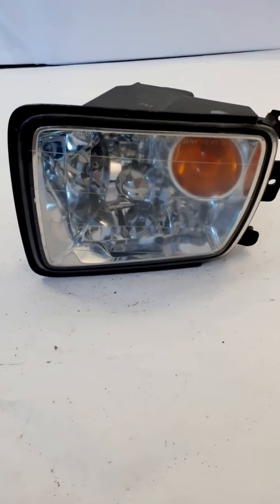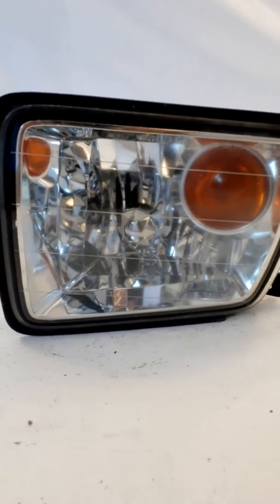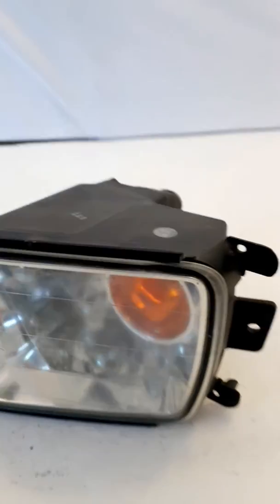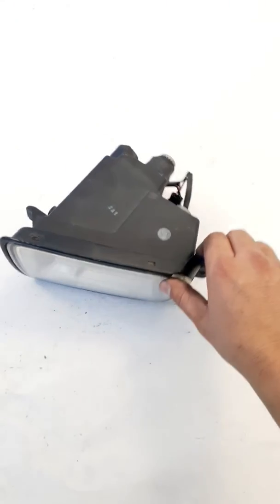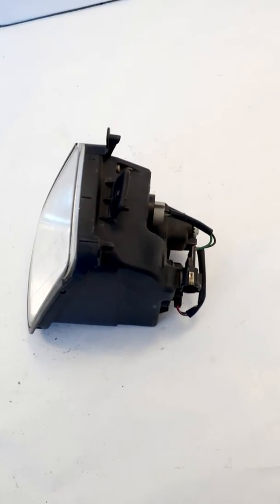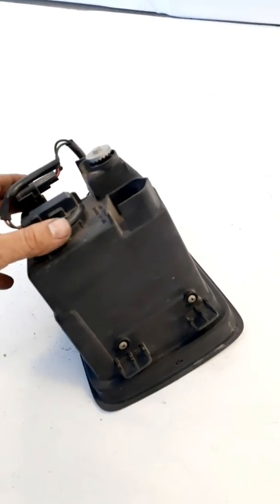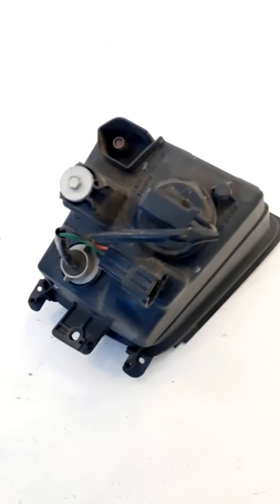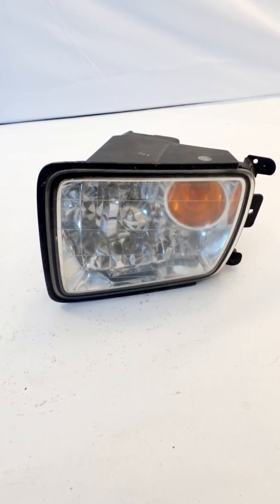2001-2003 Infiniti QX4 Left Fog Lamp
Pulled from a 2002 QX4